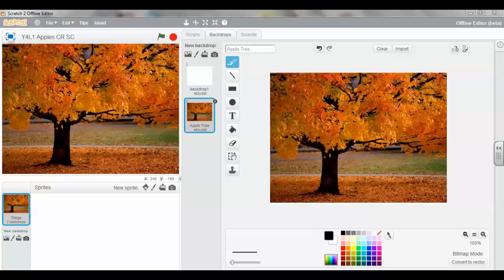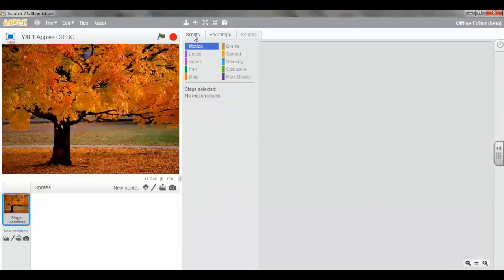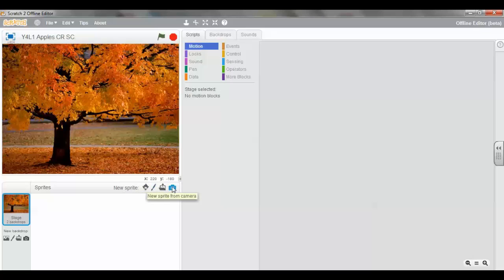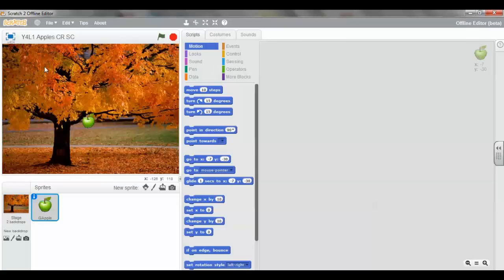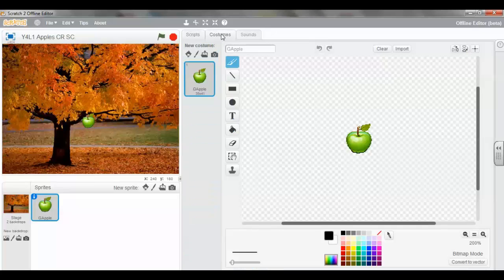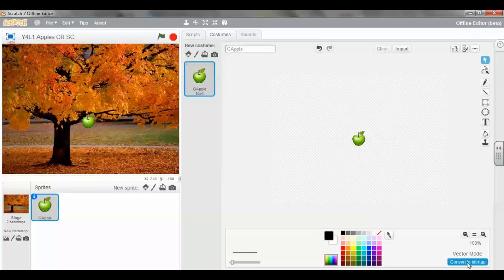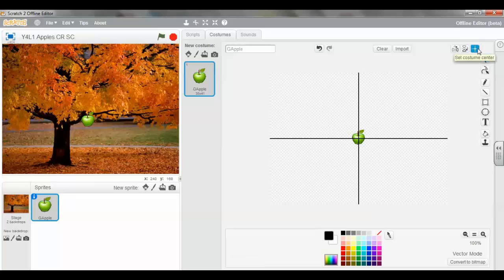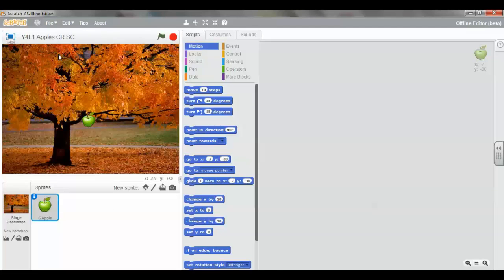Y4L1 Task 3 Apples Scratch 2-0 Tutorial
Description Year 4 Lesson 1 Task 3 (of 6)
A Scratch 2.0 tutorial for the new Computing Curriculum (Primary) for Year 4.
Lesson 1 -- Apples - has a series of 6 steps (video tutorials) which should be completed within the lesson. Pupils can work through the video tutorial steps independently or they can be teacher led ensuring that all pupils understand the computing terminology.
T3. Select upload sprite from file. Navigate to → Y4L1 Pupil Folder → Select the GApple image, click OK. The apple appears on the stage. Select the GApple thumbnail. Select the Costume Tab. Select the minus zoom then convert to vector.  Select costume center. Make sure the lines go through the exact centre of the apple.